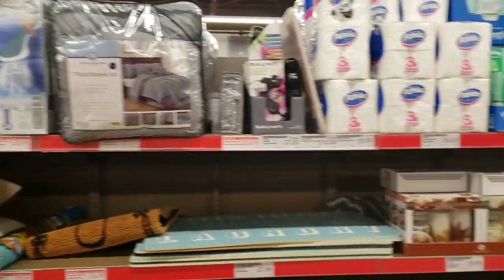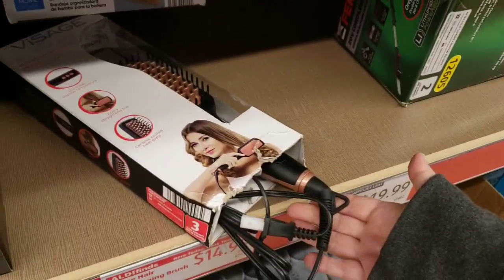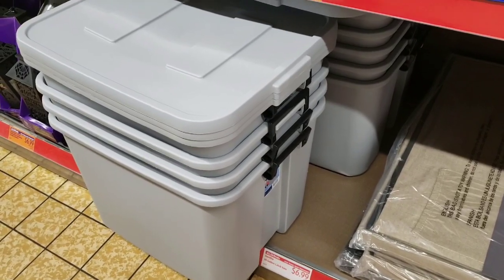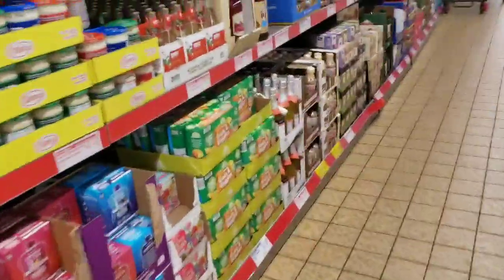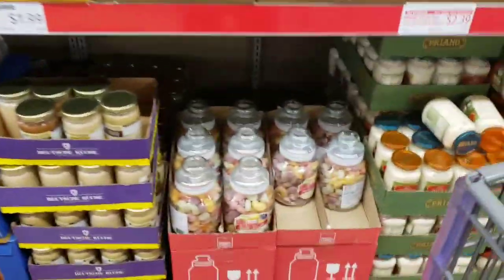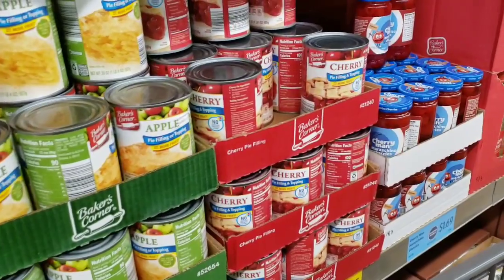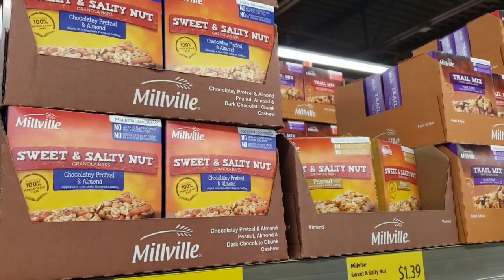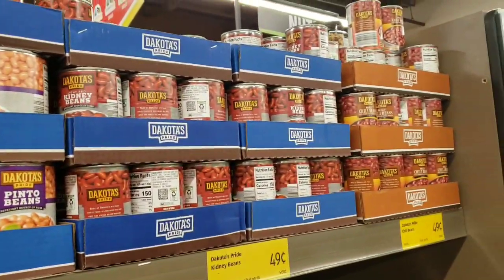ALDI SHOP WITH ME 🔥 NEW ITEMS 🔥 FOOD & FUN AISLE